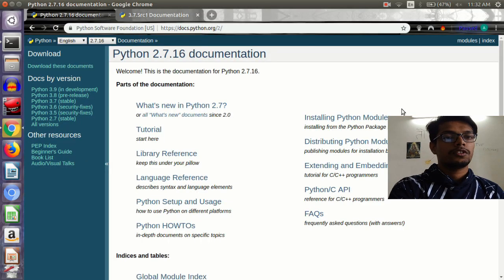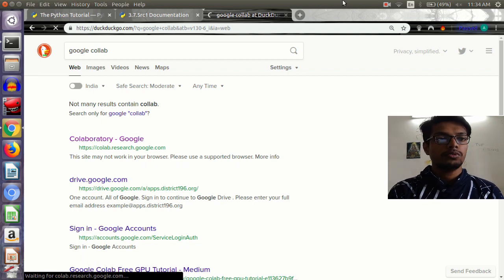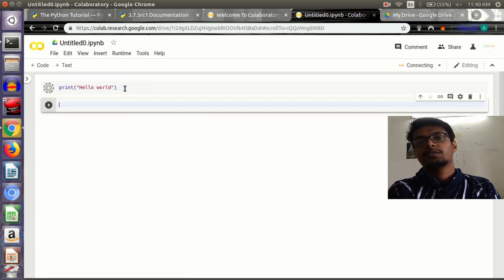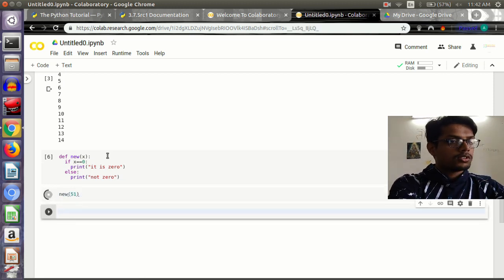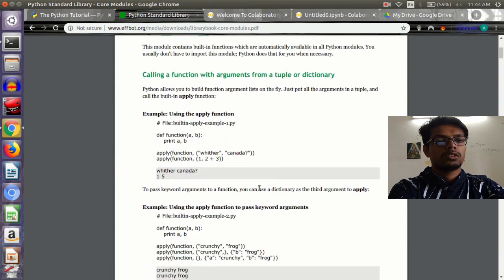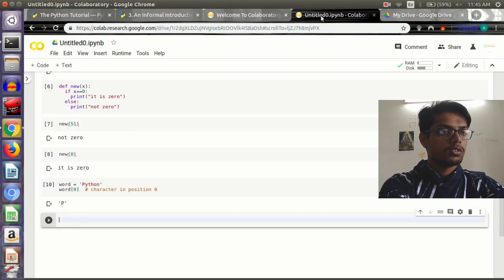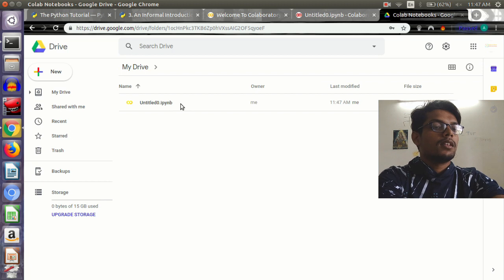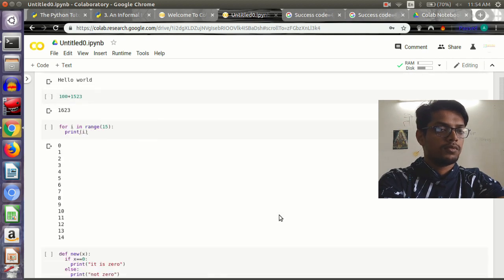Python Basics - Easiest tutorial 101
Bringing to you the easiest python tutorial by Analytics Boom, comprising of basic modules, resources and how to configure your own Jupyter Notebook.

"The sexiest job of the 21st Century"– Harvard Business Review
“Big data is at the foundation of all the megatrends that are happening.”– Chris Lynch, Vertica Systems

So, welcome on this journey with our four instructors:
Aishwarya Verma
Anamika Anurag

Apart from the comment section, our mail is open 24x7 for your questions and suggestions: